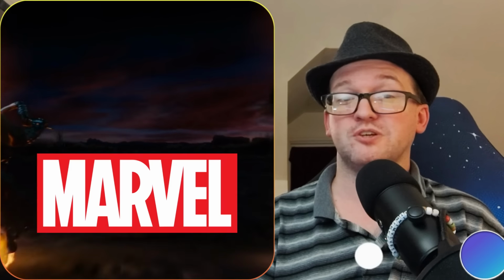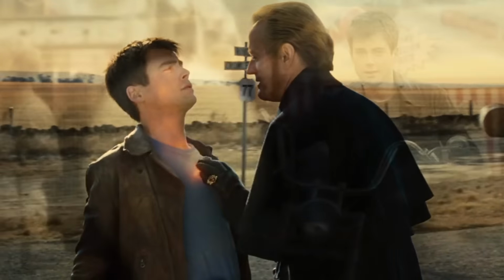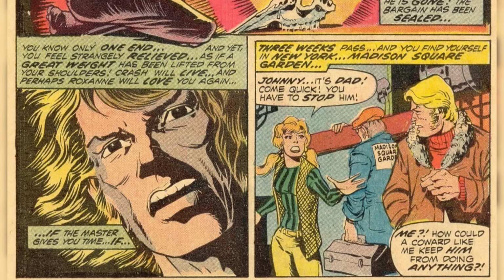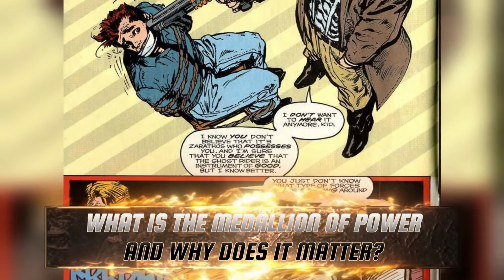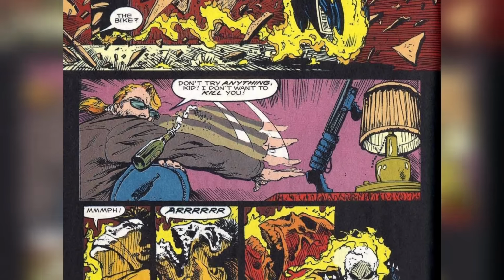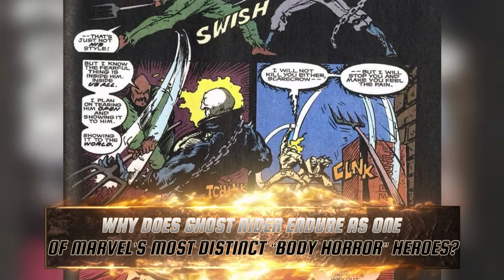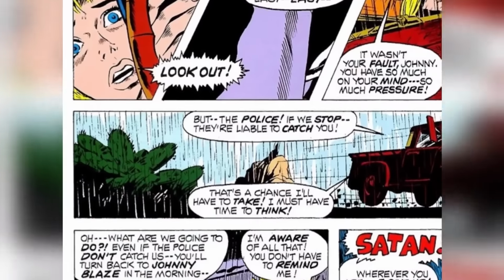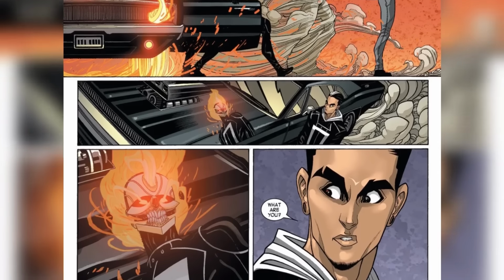Ghost Rider’s Anatomy Explained - How Can His Hellfire Burn Souls, Bodies, & Even the Supernatural?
Hello and welcome back to yet another video by the one and only [Channel Name]. Now, if you are just a Marvel fan or a fan of good movies in general, I am sure you know Ghost Rider as "the flaming skull on a motorcycle," but in reality, he is quite literally the living version of a judge, jury and punishment combined in one which is fused with a unique anamoly that turns guilt and sin into weapons, and that is the Spirit of Vengeance. Depending on the era that we are talking about, the thing inside the host might be Zarathos, Noble Kale, a shard of some ancient Medallion, or even the murderous ghost riding shotgun in a muscle car, but the few things that they all have in common is that Hellfire runs through their bones, chains are used more like limbs rather than tools, and the scariest part of them all… whenever a sinner looks into their fiery gaze, they are quite literally forced to experience the pain they inflicted on others, regardless of whether they feel guilty. In today’s video, we will be talking about the spectral anatomy of the Ghost Rider himself, where we will discuss everything, starting from how his curse works, why his skin and flesh literally ashes away when he transforms, and why different hosts turn the same skull into different kinds of justice… You can already tell that this video is going to be filled with information that you may never have known about before, so grab a bucket of popcorn and a pair of sunglasses, because you are about to witness Hellfire right in front of your eyes…